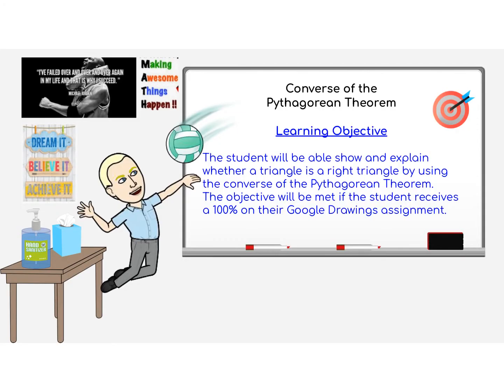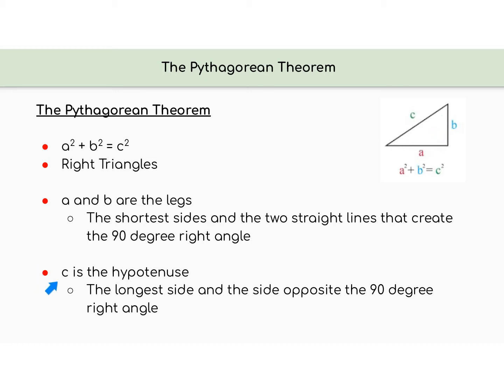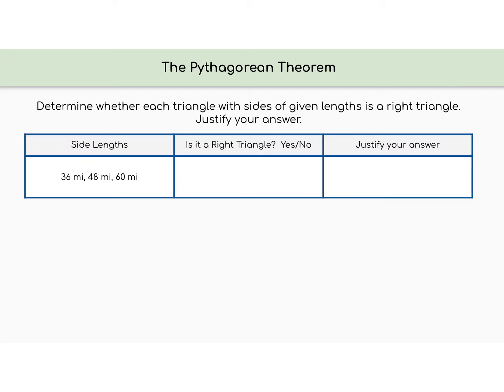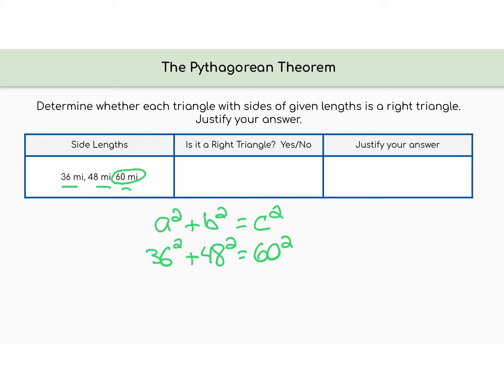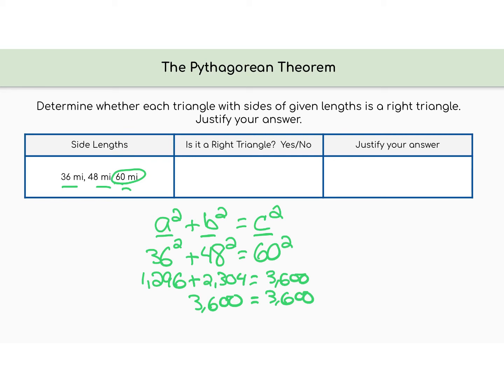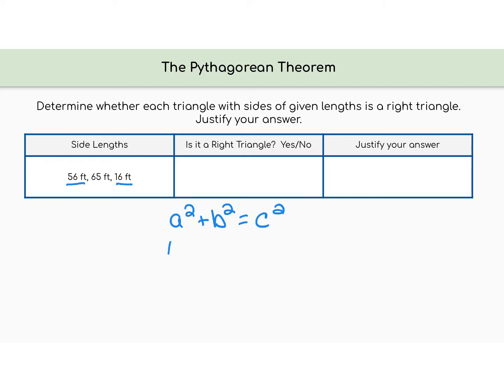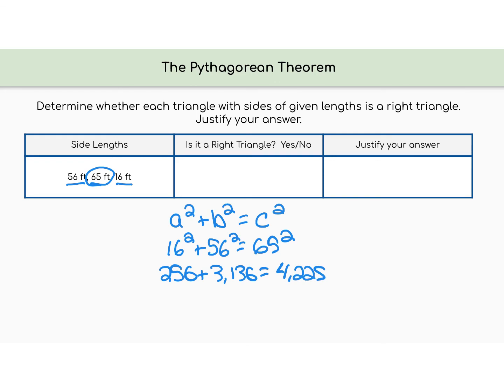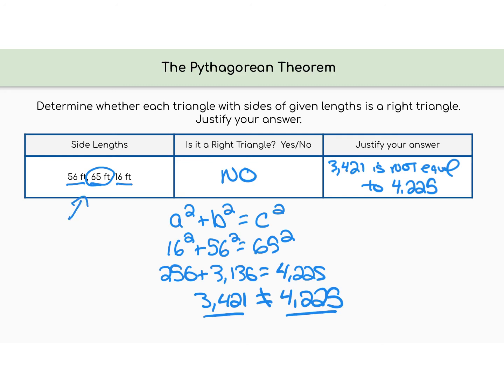Converse of the Pythagorean Theorem